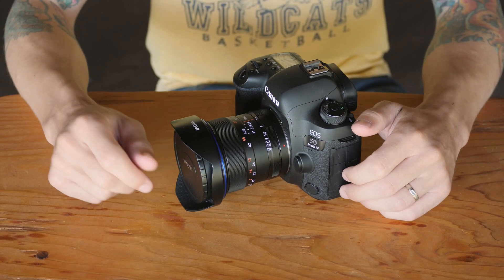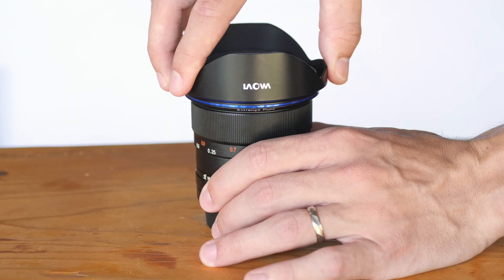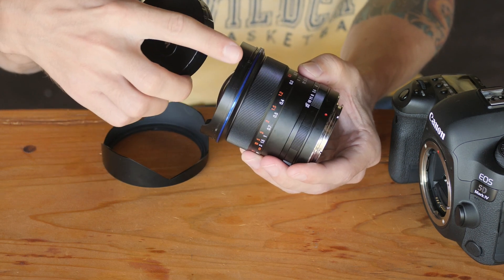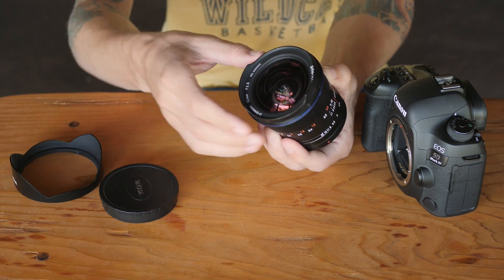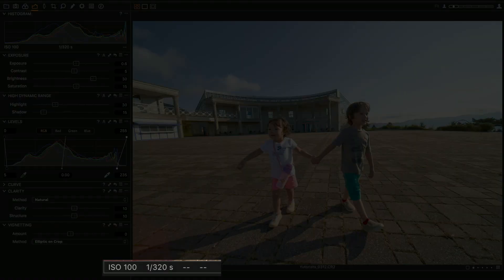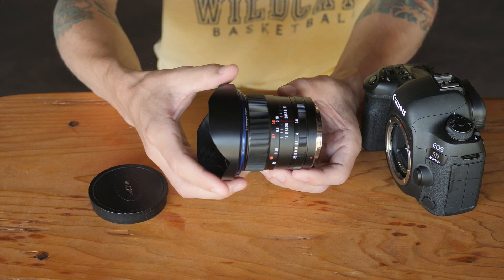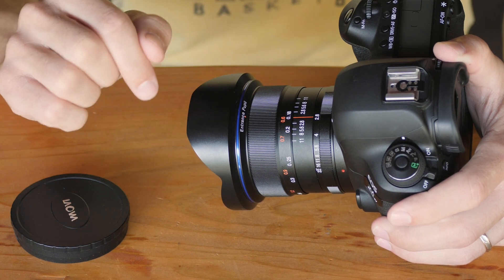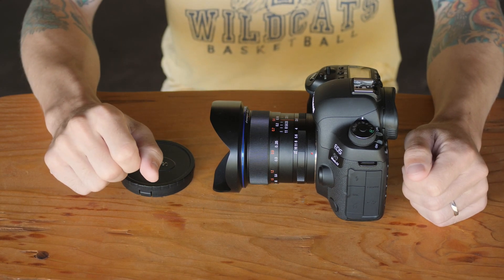Laowa 12mm f2.8 Zero-D Build Quality & Design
A look at the build quality and design of the incredible Laowa 12mm f2.8 Zero-D, a SUPER wide angle full frame lens with near ZERO distortion.